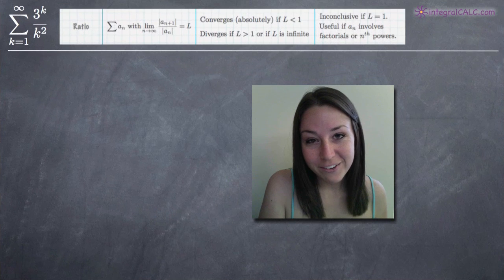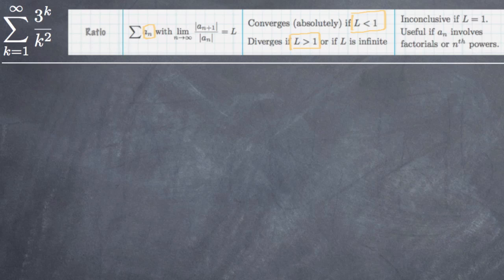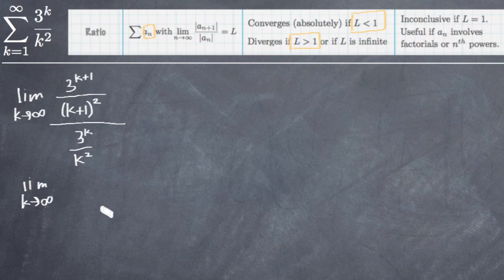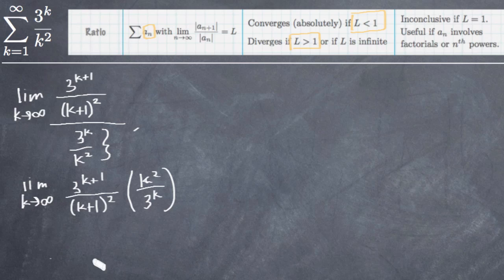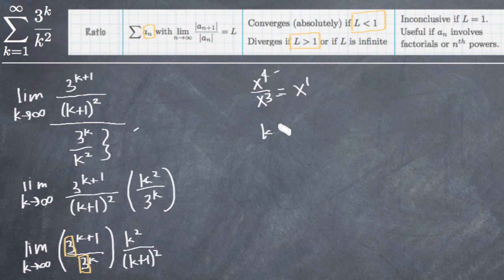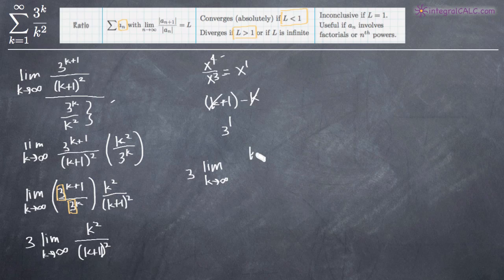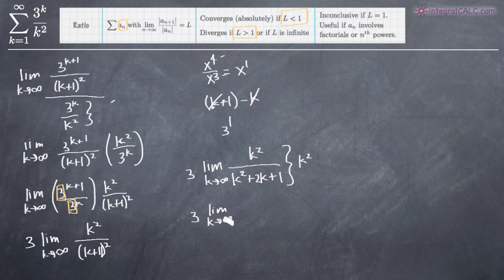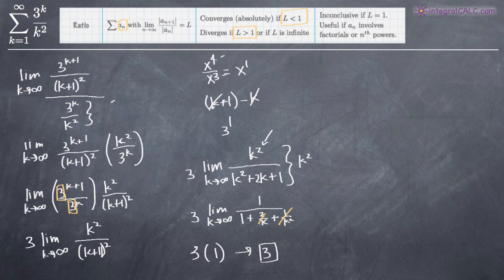Ratio Test - Calculus (KristaKingMath)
Ratio Test calculus problem example.